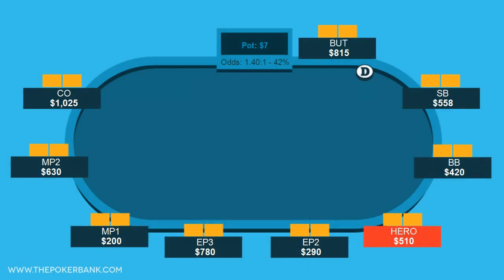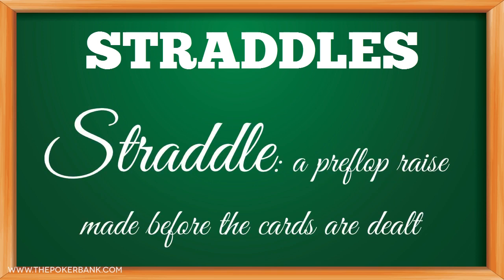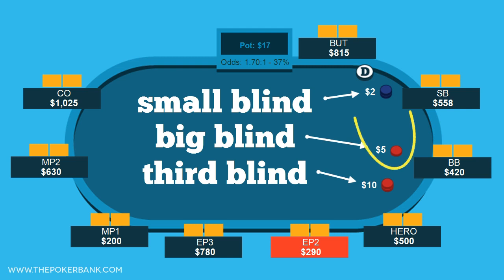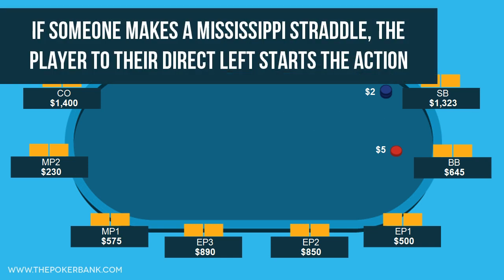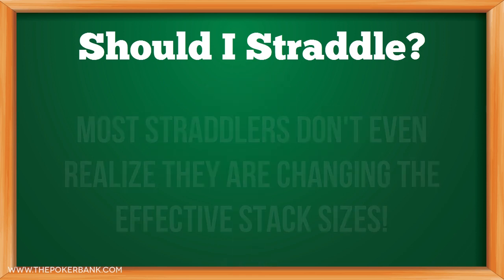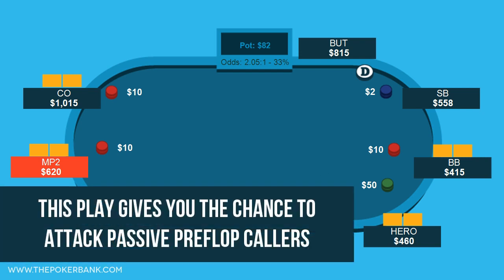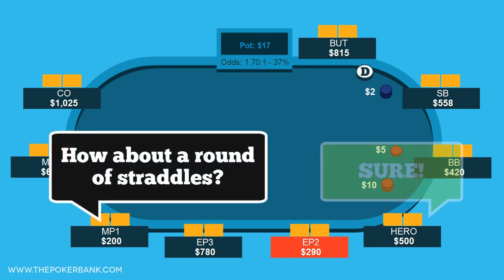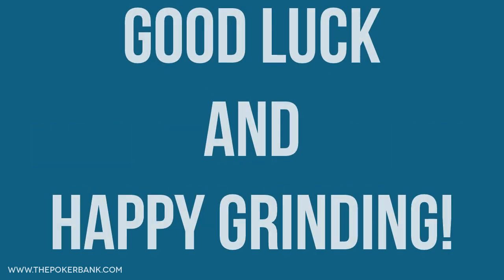Deciding To Straddle | Poker Quick Plays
SplitSuit explains what a straddle is and answers the question "Should I Straddle?" Learn about the classic UTG straddle and also the Mississippi straddle and how they change important elements of the game. While you should usually avoid straddling, there are some specific situations where it can benefit you! ...